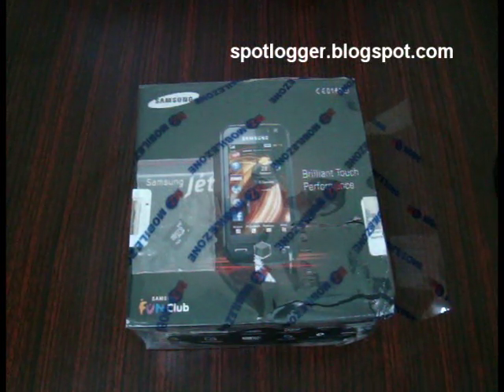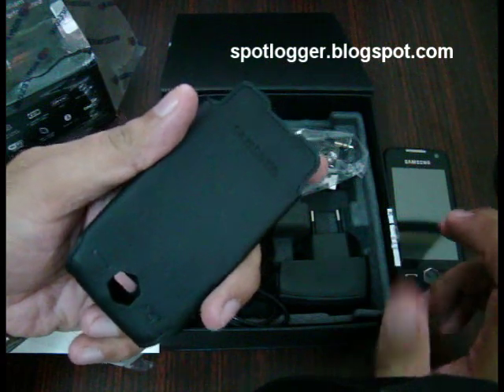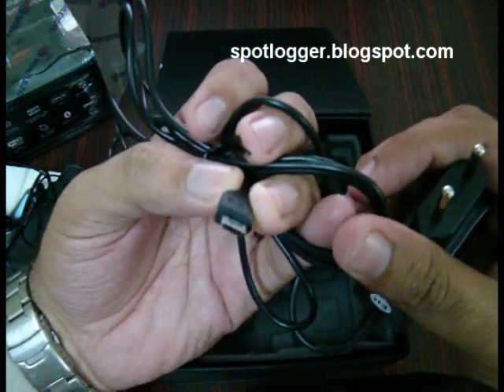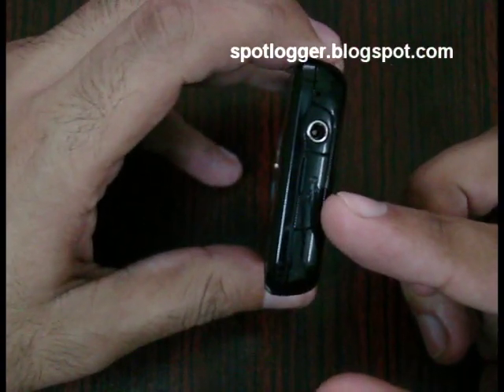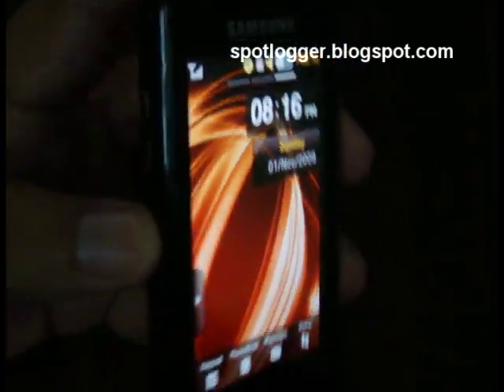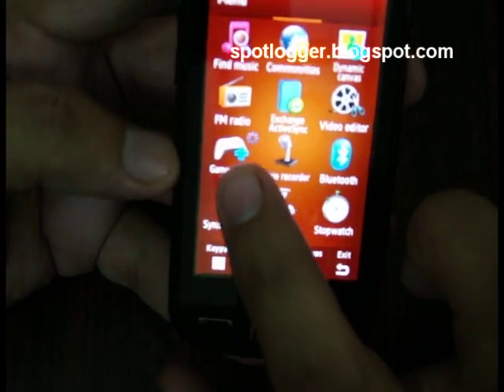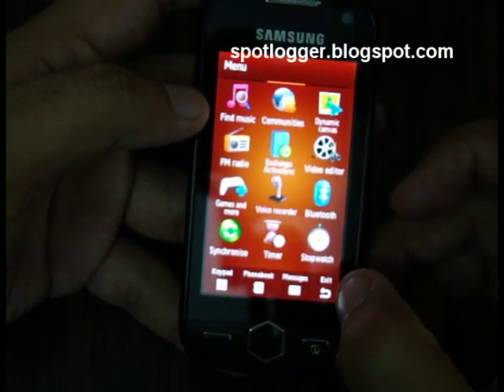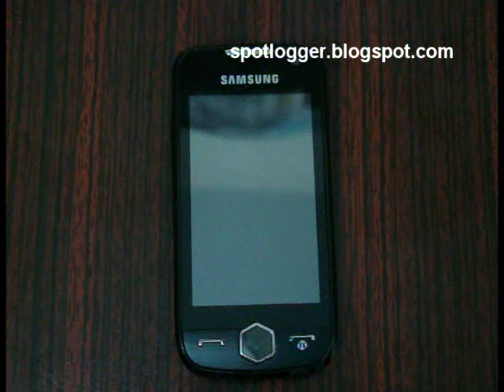Samsung Jet S8000/8003 Unboxing and Hands-on Review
Here is the unboxing video of my dad's Samsung Jet S8000/8003
I know the review is a bit choppy, but this is the best i can do.

800MHz Processor , 256MB Ram
3.2" 480x800 pixel touch resistive screen
2/8GB built-in memory (with support for Micro SD)
5 Megapixel Camera with Widescreen video recording(720x480) @30fps & 320x240 @ 120fps
DivX/Xvid Support